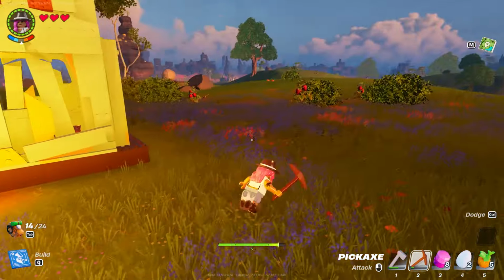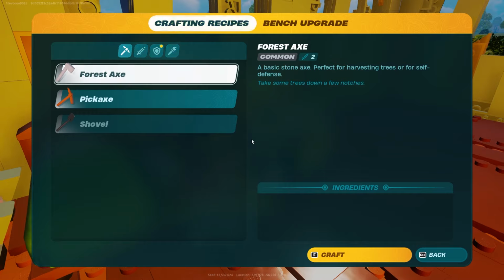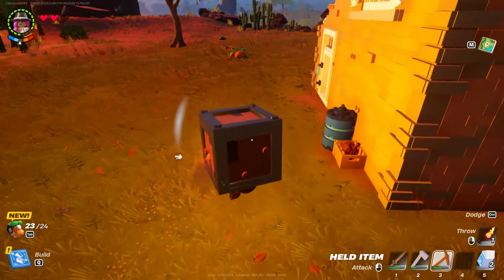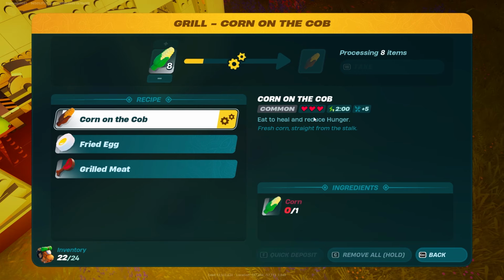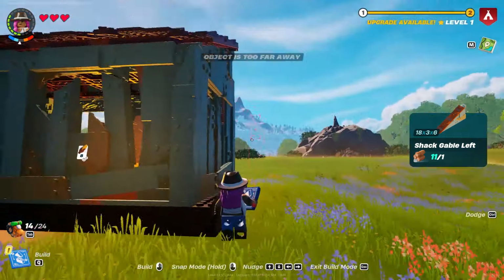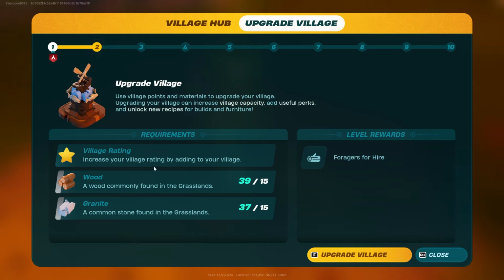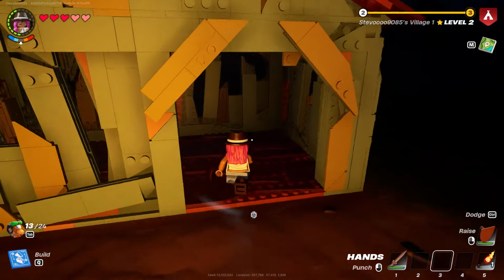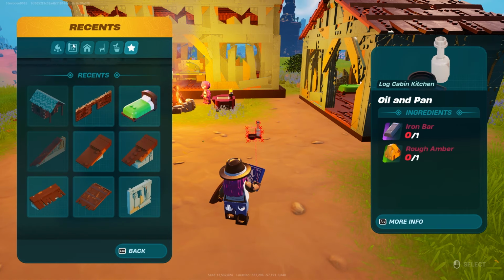Building My Village! Lego Fortnite - Part 2